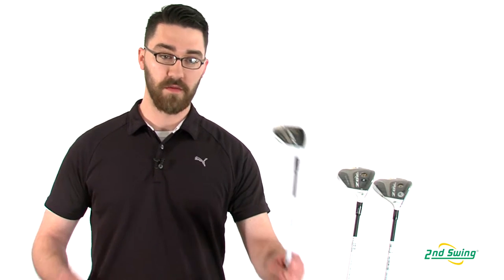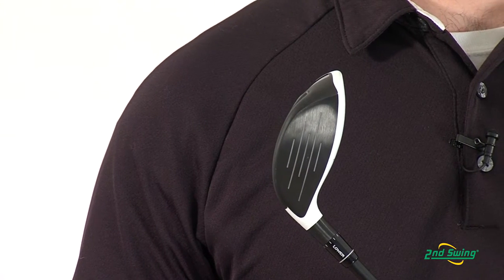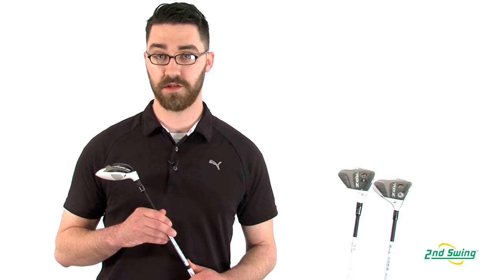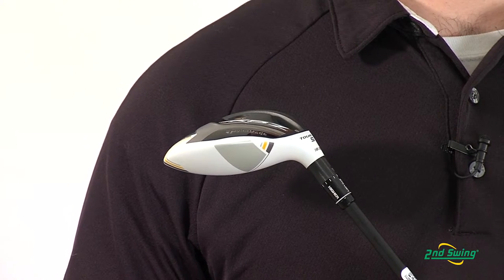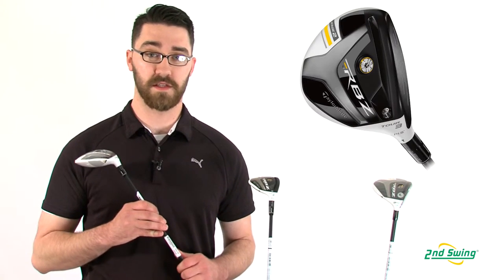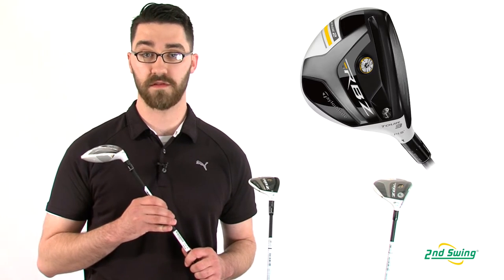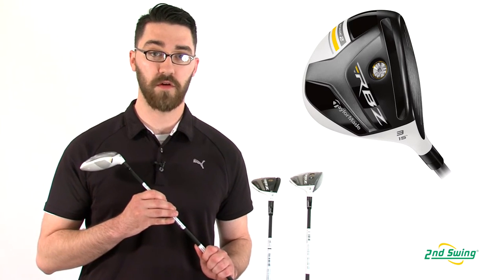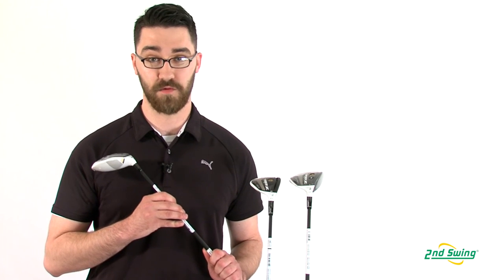TaylorMade RocketBallZ Stage 2 Fairway Woods Review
Pete McGough-Pose, 2nd Swing Golf club expert, highlights the differences between the TaylorMade RocketBallz Stage 2 fairway models; the TP, Tour, Tour TP and Ladies RocketBallz.